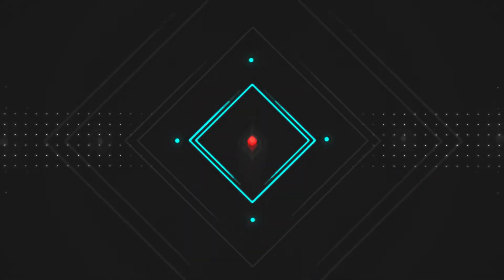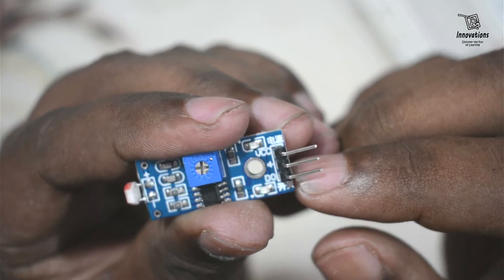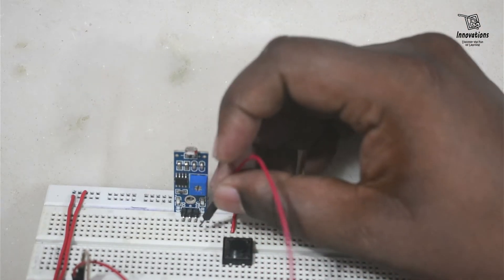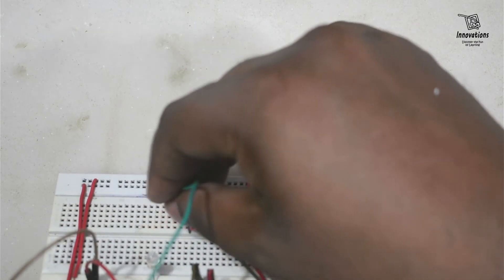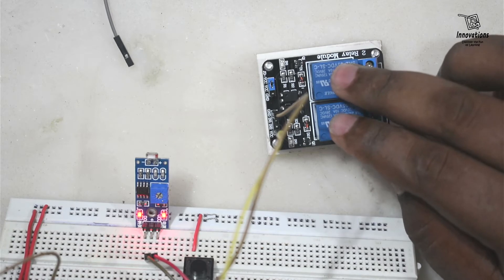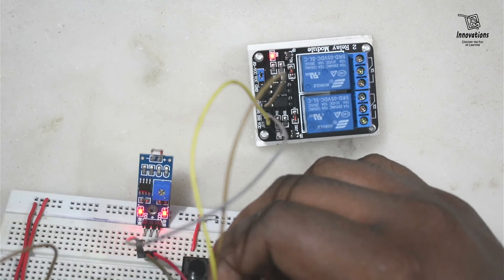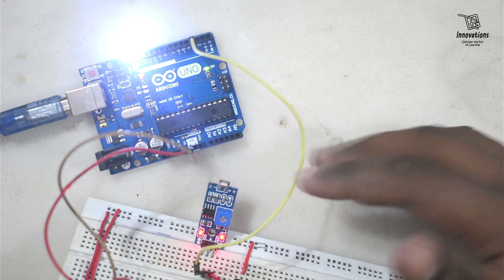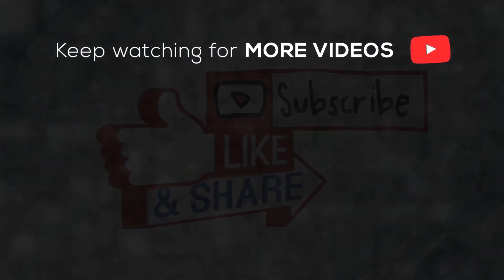LDR Module - Working And Usage | Connecting with Relay Module | Interfacing with Arduino Explained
In this project I have explained about the LDR module in detail along with it's interfacing with relay module and arduino.

LDR Module Tutorial
LDR Sensor Working
LDR Module Interfacing
Arduino LDR Module
LDR Relay Module
LDR Module with Arduino
Light Dependent Resistor
LDR Sensor Projects
LDR Relay Connection
Arduino Light Sensor
LDR Module Applications
Interfacing LDR with Arduino
LDR Module Setup
LDR Sensor Circuit
Relay Module Control with LDR
Arduino LDR Projects
Light Sensing with Arduino
LDR Module Explained
Arduino Light Control
LDR Sensor Tutorial
Relay Module Interfacing
Arduino Relay Projects
Light Control Circuit
LDR and Relay Module
Arduino Home Automation
LDR Module Programming
Light Sensor Arduino
Arduino Light Sensor Circuit
LDR Module Features
LDR Module Integration
Arduino LDR Sensor
LDR Module Usage
Arduino Relay Tutorial
Interfacing LDR with Relay
LDR Module Connection
LDR Sensor Resistance
Arduino Sensor Projects
LDR Module Basics
Arduino Light Sensing
Relay Control with LDR
Arduino LDR Module Tutorial
LDR Sensor Applications
Arduino LDR Wiring
LDR Module and Arduino
Arduino Projects with LDR
LDR Module Functionality
Arduino Light Module
Arduino Light Sensor Integration
LDR Module for Automation
Arduino and Light Sensors